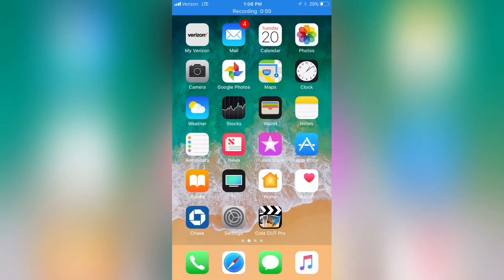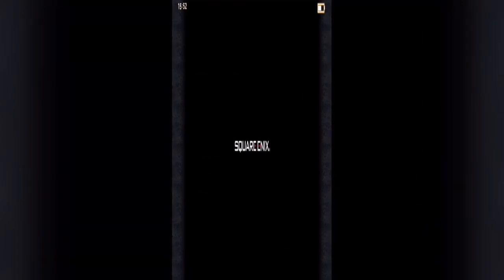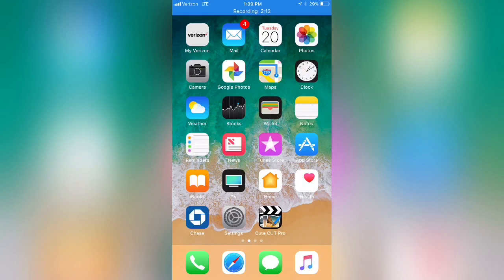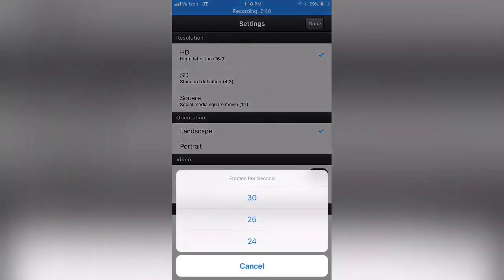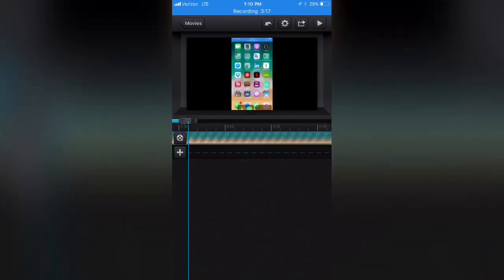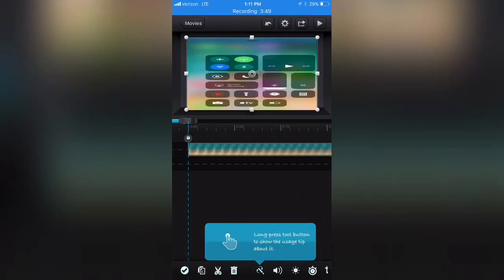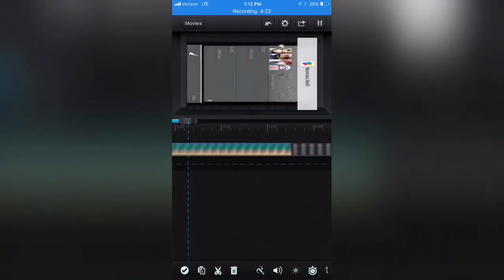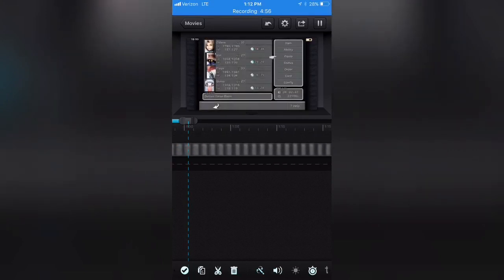IOS 11 SCREEN RECORDER LANDSCAPE FIX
Hey guys!  Thanks for having me back! Here's a quick guide to fix that pesky landscape orientation glitch with the iOS 11 Screen Recorder.

Learn how to Jailbreak with this vid!